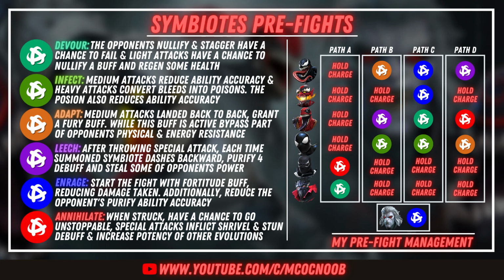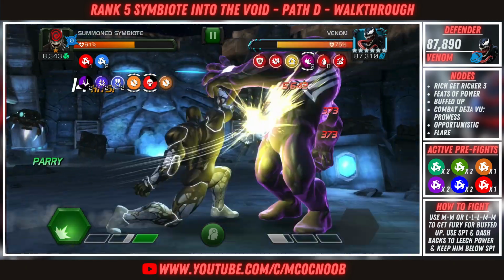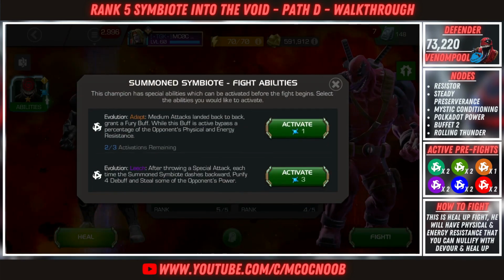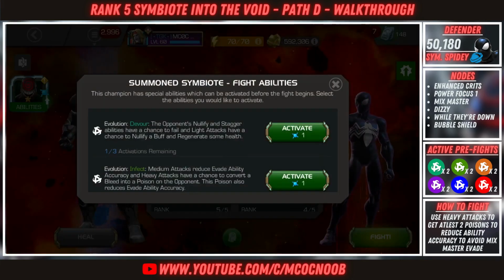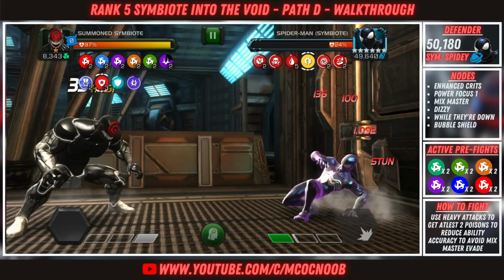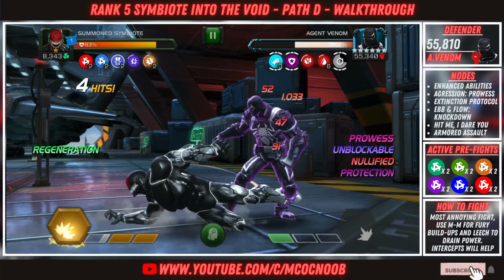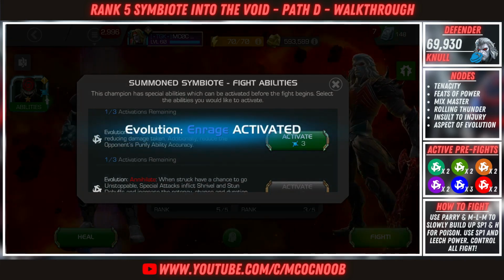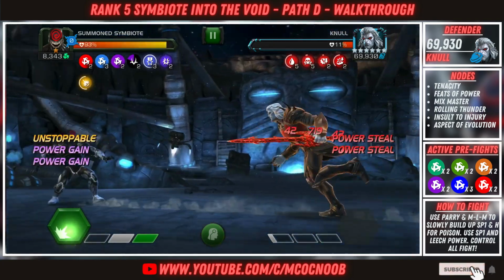Cosmic Horror - Knull's Void - Path D - 4 - Summoned Symbiote - rank 5 - MCOC - Oct 2021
Hey guys,

Quick video on side quest cosmic horror - Knulls void Path D or Path 4 and how to approach it. hope it helps:

00:00 Summoned Symbiote Rank up & Paths
00:43 Pre-fights Ability Breakdown
02:00 Path Walkthrough